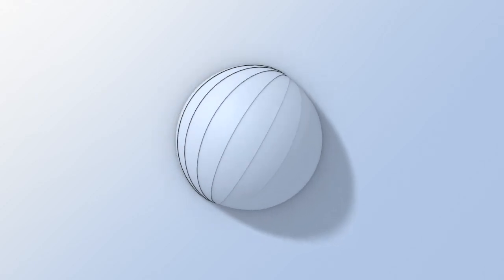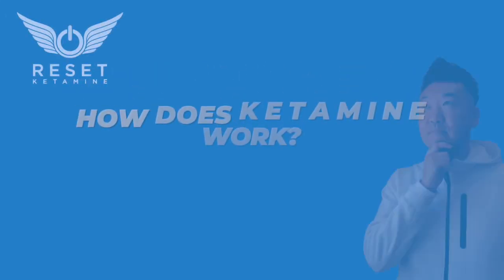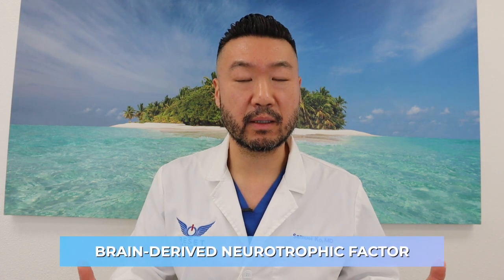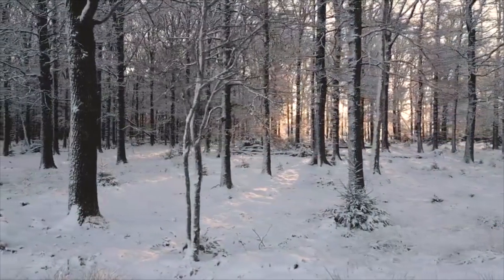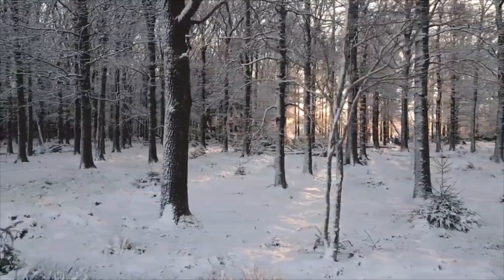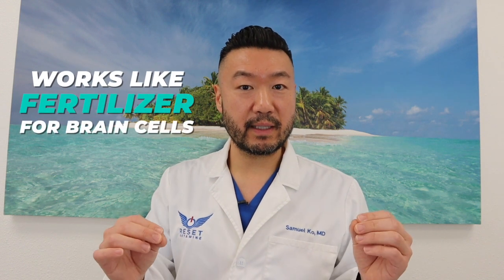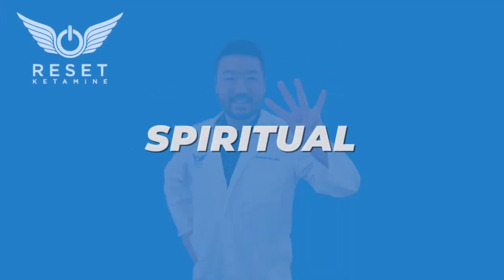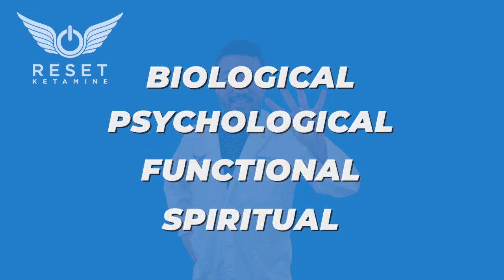How Does Ketamine Therapy Work?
How does ketamine tackle mood disorders like depression? Join Dr. Ko as he unveils ketamine’s four mechanisms of action. From fostering neurogenesis and strengthening synaptic connections with BDNF, to revealing suppressed emotions and memories.

Discover how ketamine disrupts the Default Mode Network, potentially reshaping self-limiting beliefs, and even how it parallels profound meditative states through theta and gamma brain wave induction.

Lastly, venture into the less charted, yet impactful, spiritual experiences reported by many. This comprehensive breakdown goes beyond the biology to the psychological, functional, and spiritual, offering a holistic view of ketamine therapy’s transformative potential.

No material on this side is intended to be a substitute for professional medical advice, diagnosis, or treatment. Always see the advice of your physician or other qualified healthcare professional with any questions you may have regarding a medical condition or treatment and before undertaking a new health care regiment. Never disregard professional medical advice or delay in seeking it because of something you have seen on this YouTube channel. This information is not intended to create, and receipt or viewing does not constitute, a physician-patient relationship. This video describes the off-label use of ketamine and the FDA has not approved ketamine for use in mood /pain disorders.

Our mission at Reset Ketamine is to provide innovative, holistic, and rapid treatment for depression, anxiety, PTSD, & chronic pain so you can go back to living a whole, healthy life.

Reset Ketamine is the first ketamine infusion clinic in Palm Springs, California & serves the entire Coachella Valley.